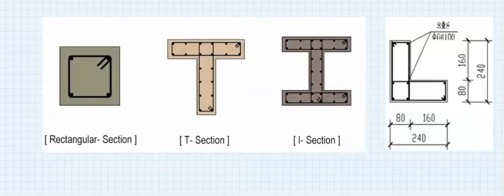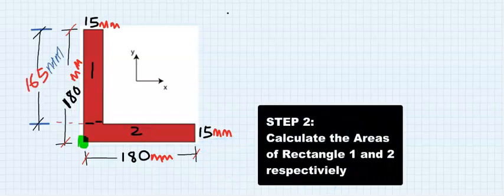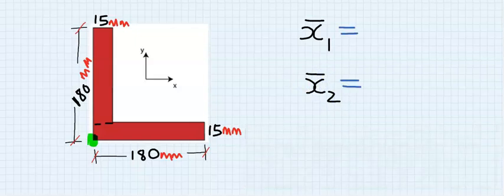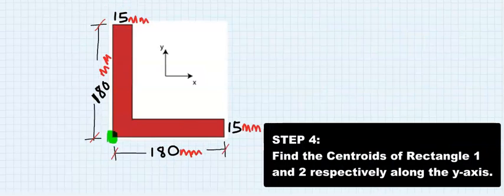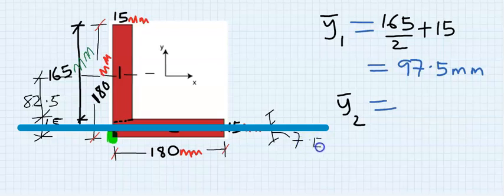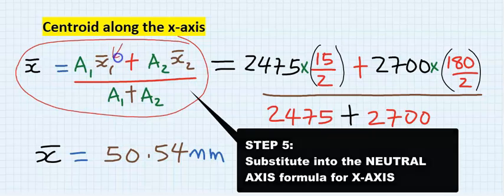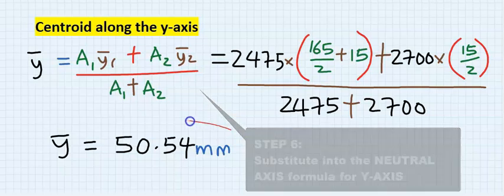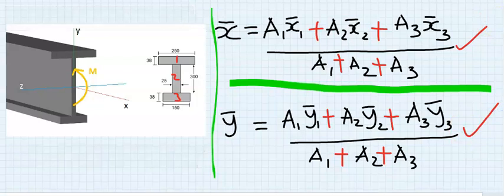FIND THE CENTROID ALONG X and Y axis of an L BEAM